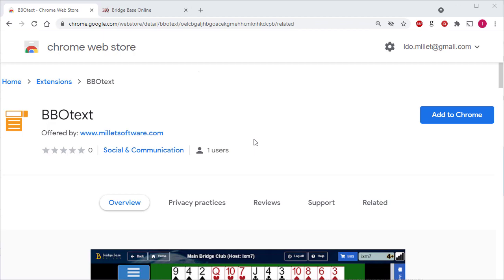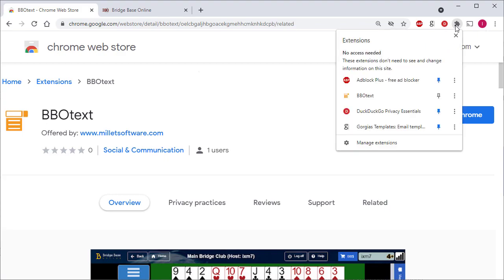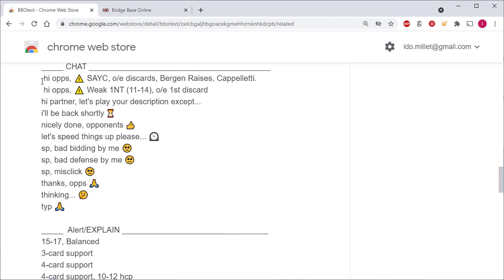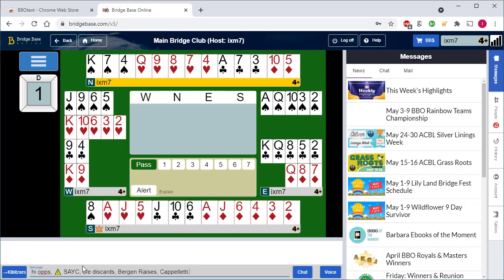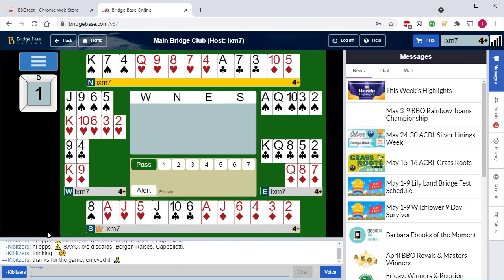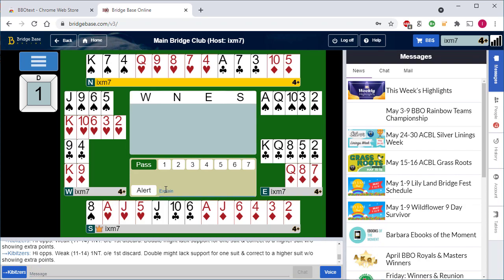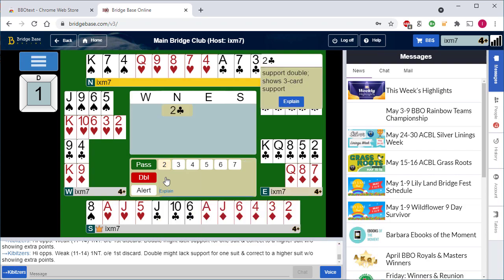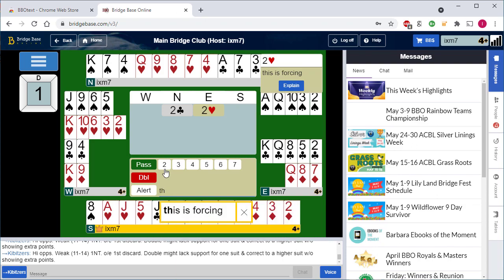BBOtext Demo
Demo of installing and using the BBOtext chrome extension. It allows players on Bridge Base Online to easily chat, announce, and explain their bids by adding and reusing stock phrases.